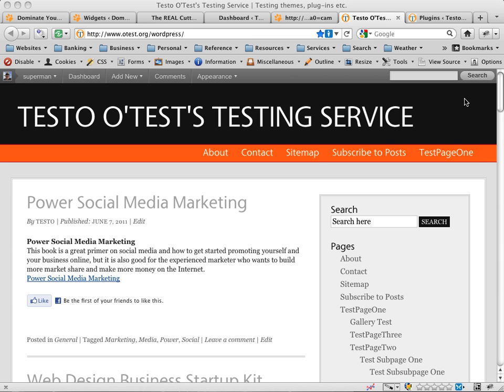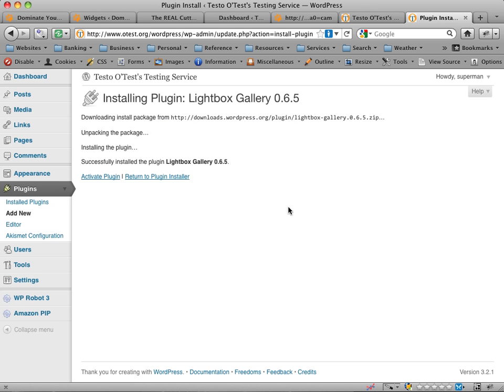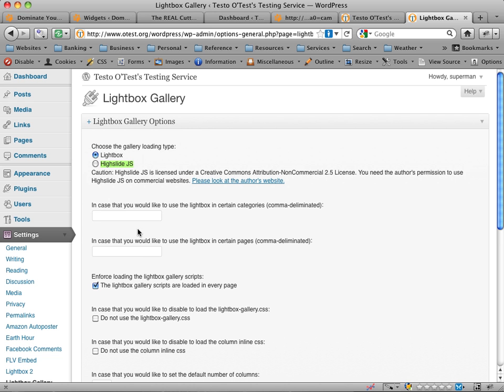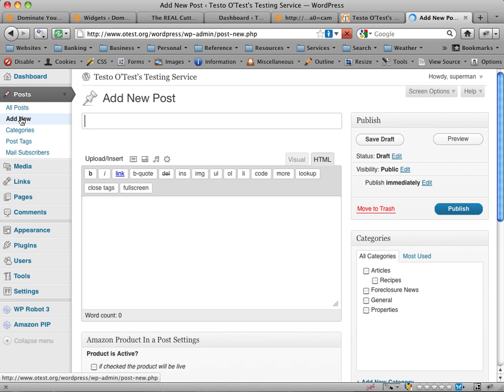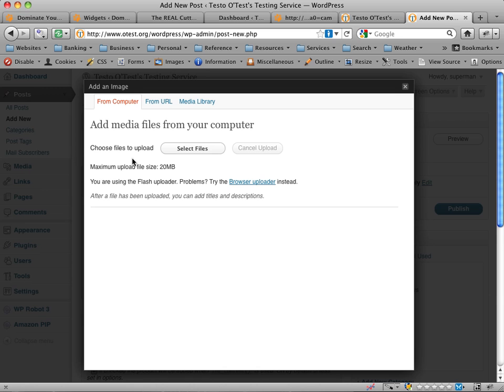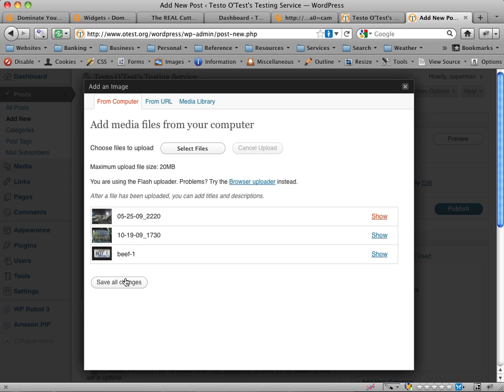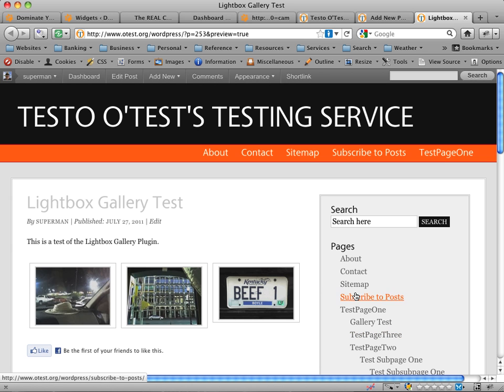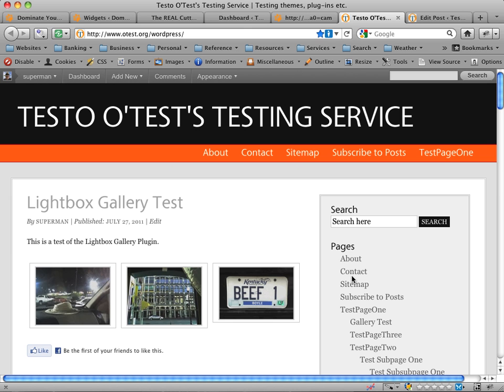Install and configure the WP Lightbox Gallery Plugin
- I've found this plugin very useful both for myself and clients. It makes it easy to insert a gallery of thumbnails into a WordPress post that displays enlarged images in a lightbox.